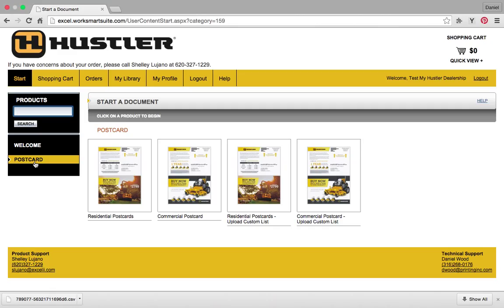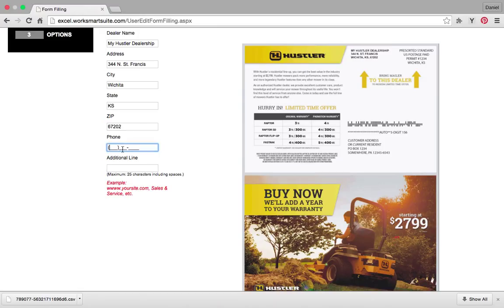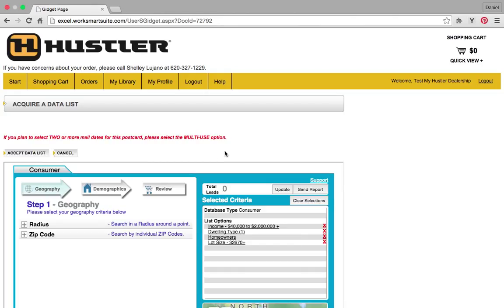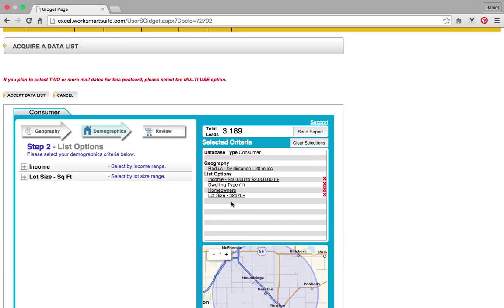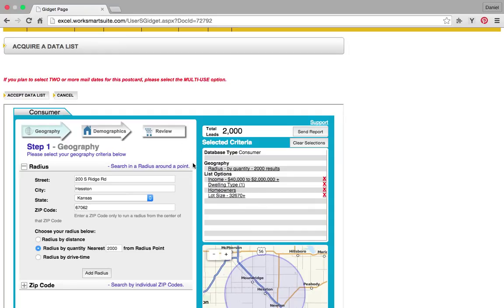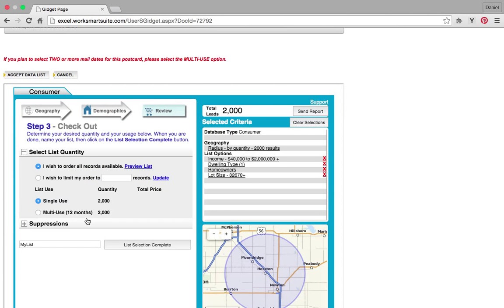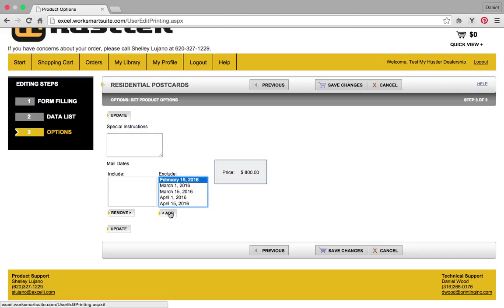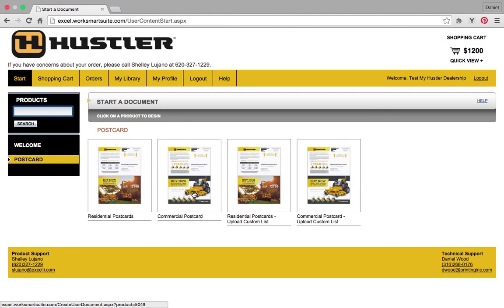Hustler Postcard Tutorial - Residential List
How to setup and order a postcard on storefront